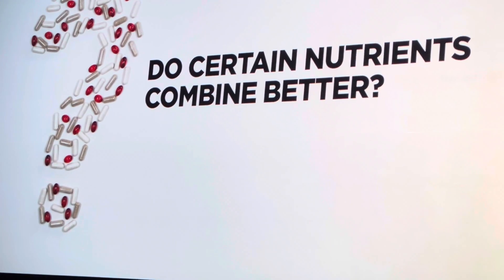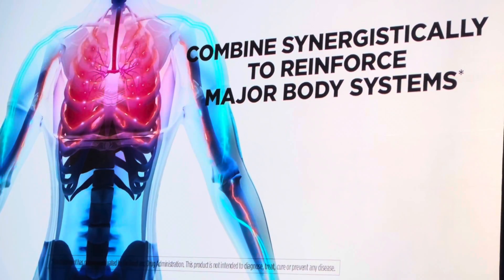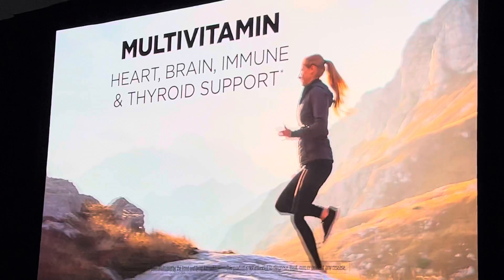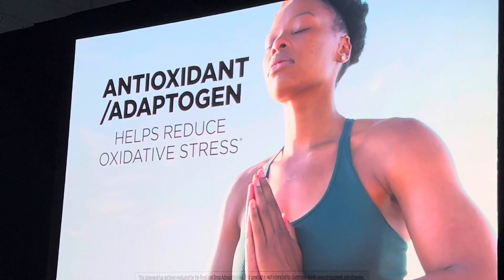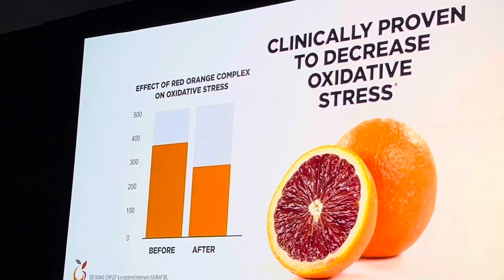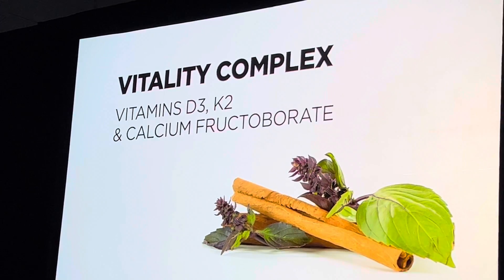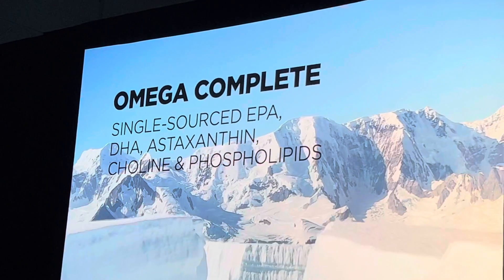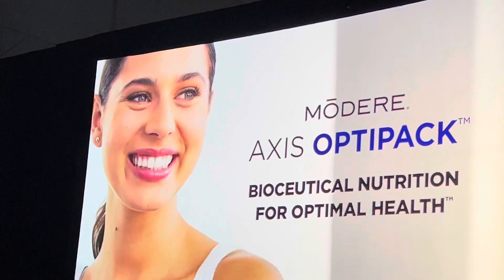NEW BIOCEUTICAL MODERE MULTI VITAMIN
Highly Bio-Available - patented - All complete in once a day packets
Take the easy to swallow Fish Oils without that fishy taste